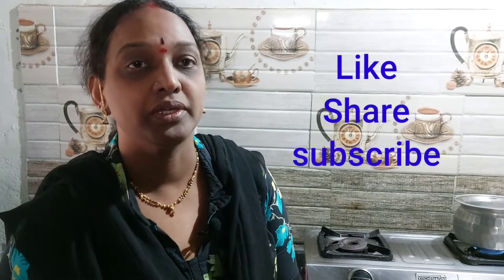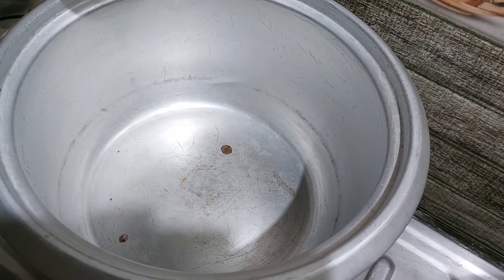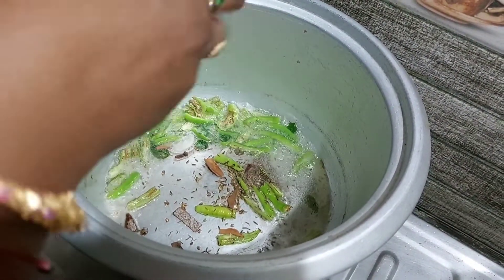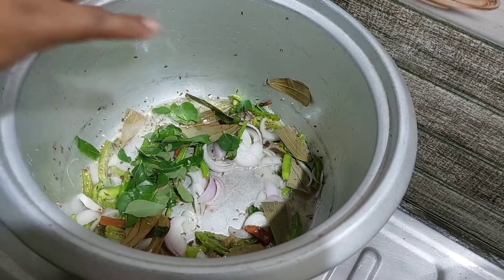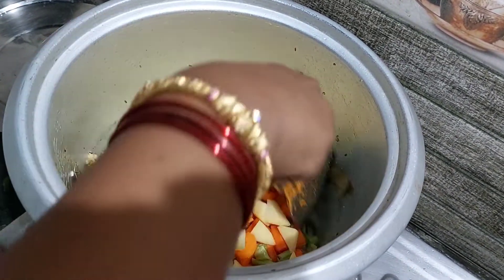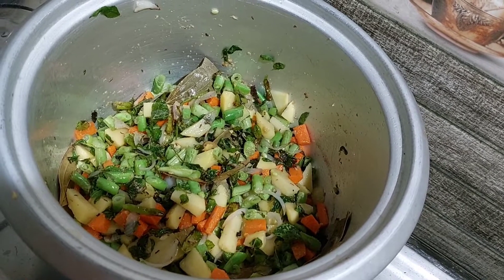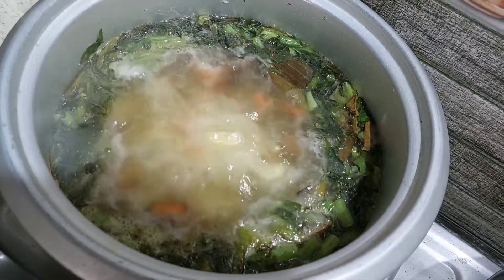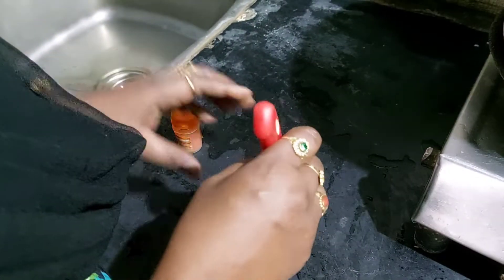how to make veg biryani